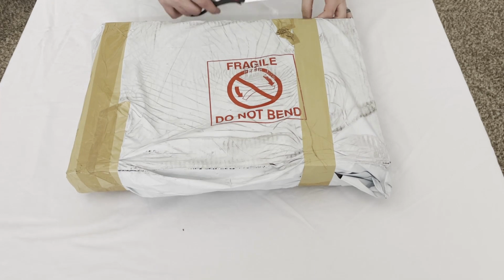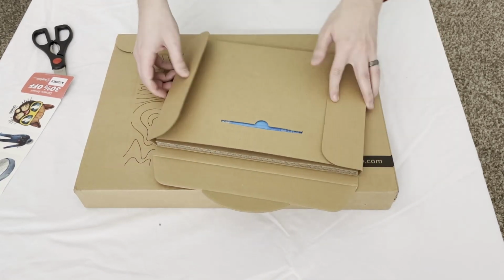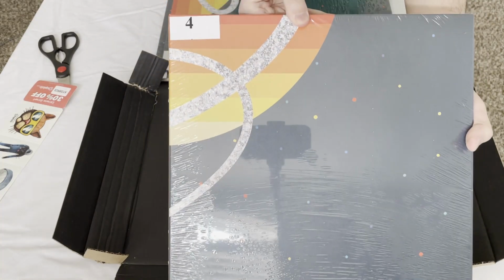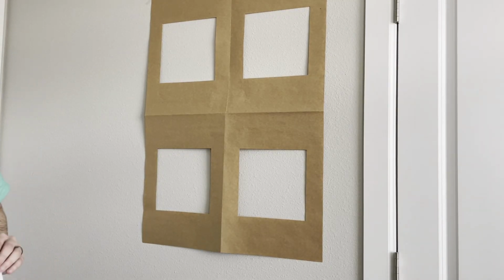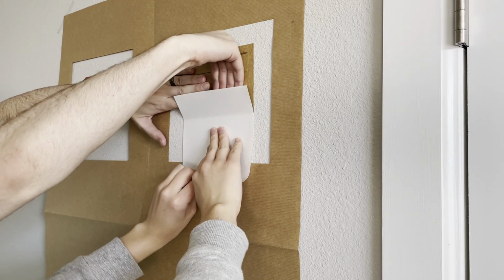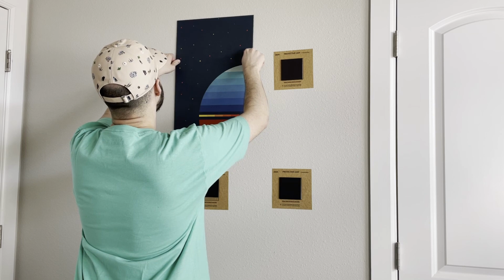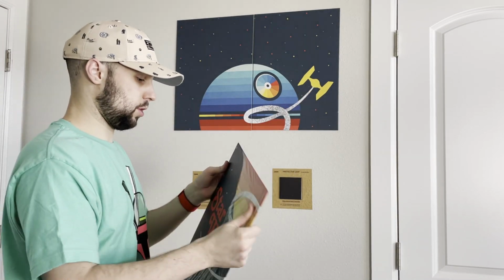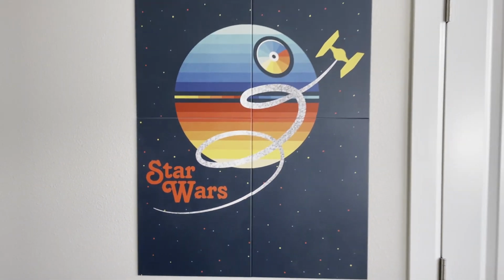Star Wars Displate XL Review, Unboxing, and Install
Finally we have some colors on the wall!